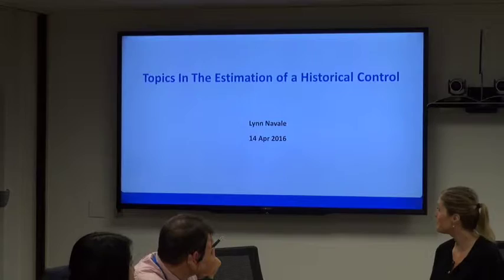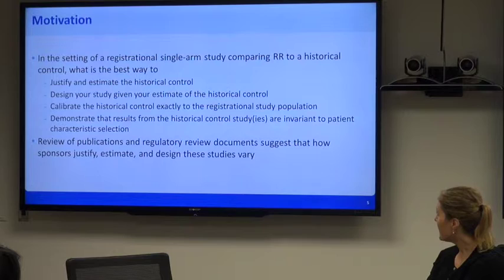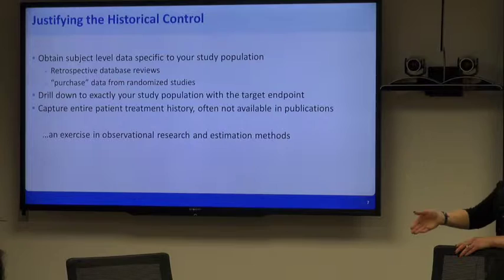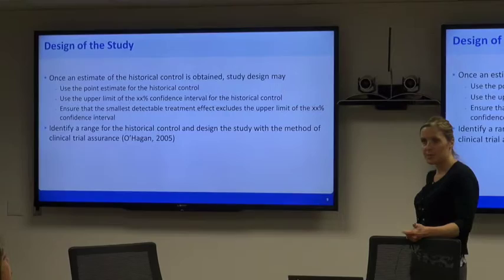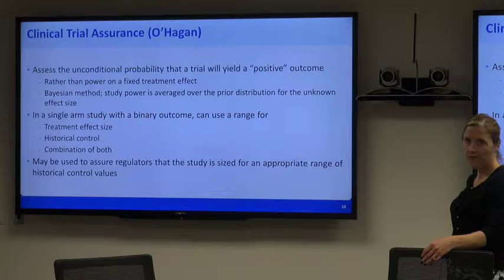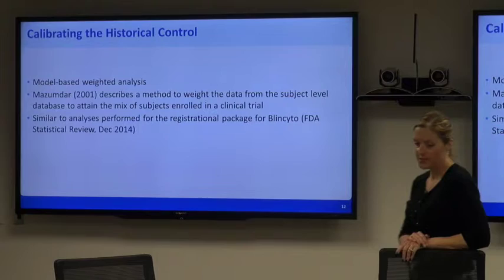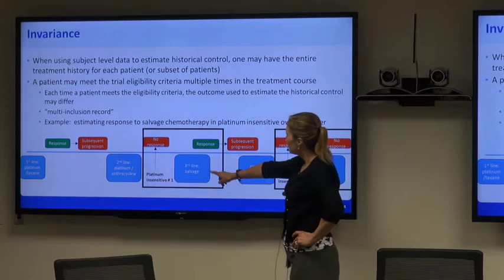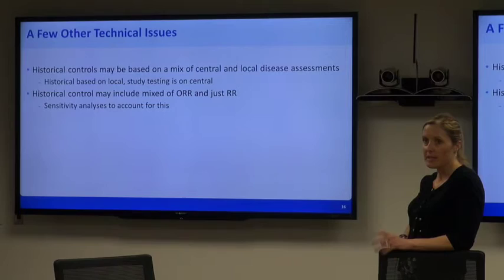Topics in the Estimation of Historical Control in Early Phase Oncology Trials - Lynn Navale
Recorded at Kite Pharma, Santa Monica, CA

Kite Pharma's eminent statistician, Lynn Navale, examines challenges and solutions in determining historical control estimations so common in early, single arm oncology studies.  Without accurate control, trial planners risk mistakenly declaring futility if control is too high or if too low, wasting resources pursuing treatment with no compelling efficacy.
At Cytel, we believe that expert statistical input increases the probability of clinical trial success. Our consulting statisticians support a range of issues from complex adaptive trial designs, to product development program strategy. All the leading pharmaceutical, biotech and medical devices companies use Cytel’s software for clinical trial design, analysis and implementation.